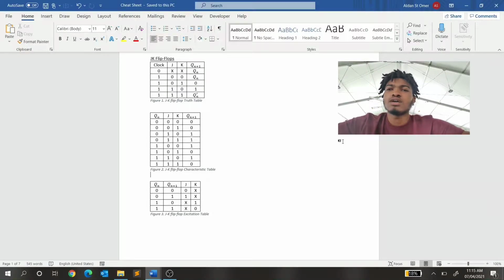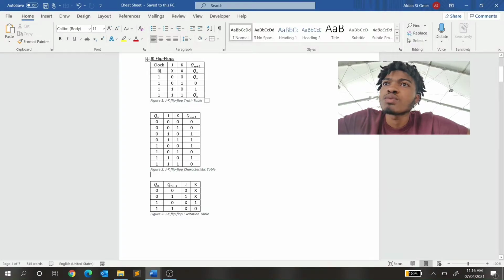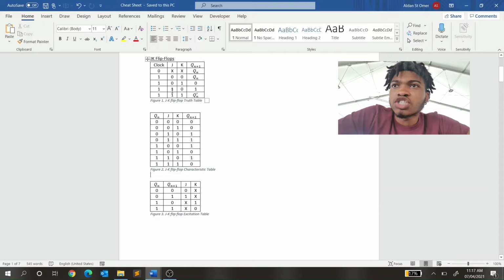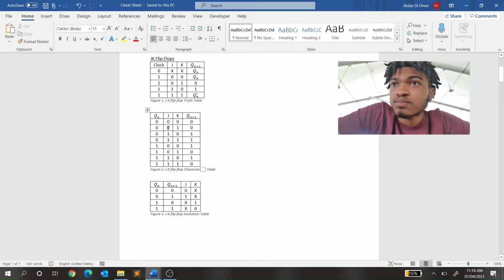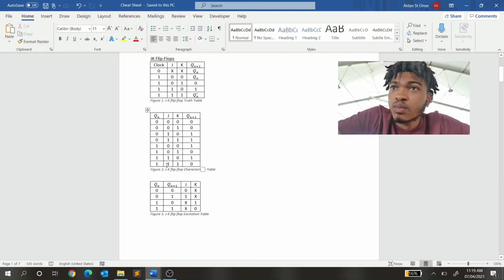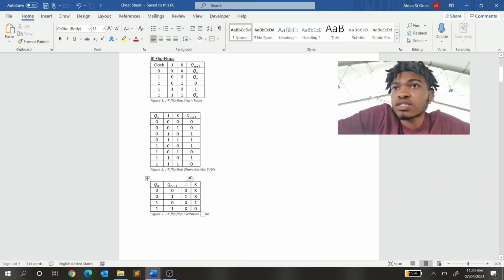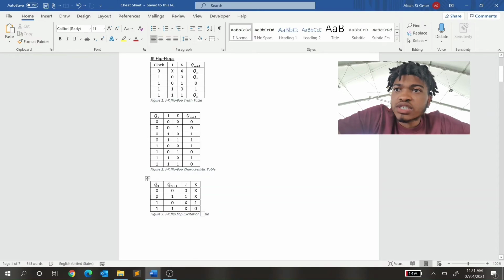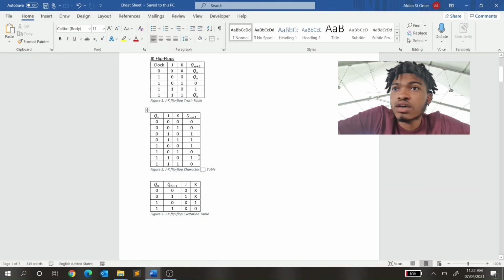How to Derive an Excitation Table - CSA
In-depth tutorial on how to derive an excitation table from a characteristics tables, and a characteristics table from a truth table for a given type of flip-flop.
Computer Systems Architecture Project
Video by Aldan St. Omer